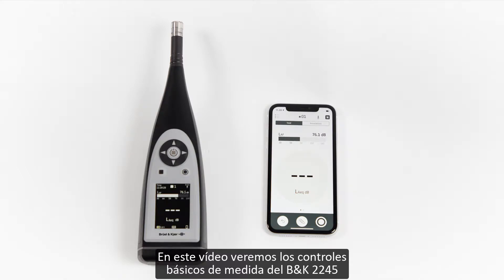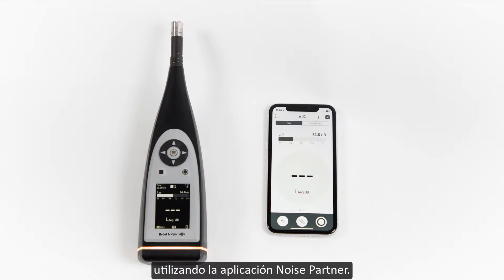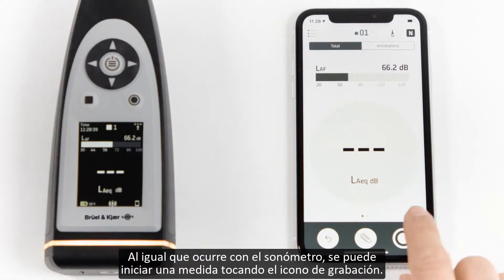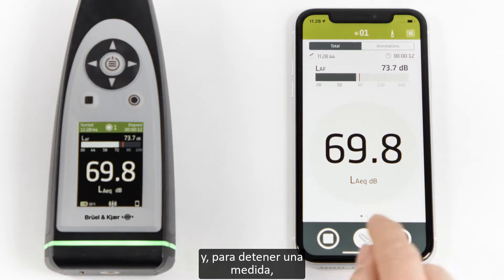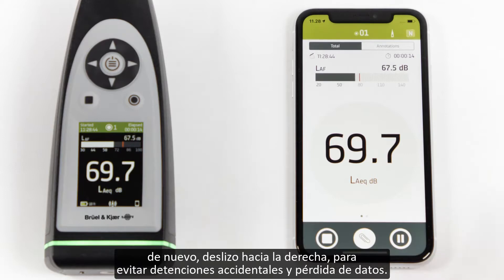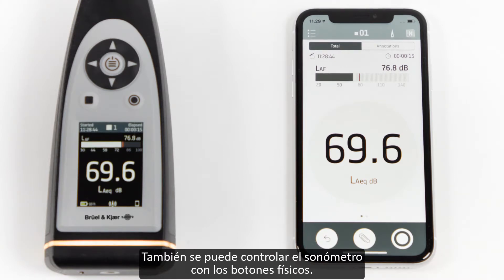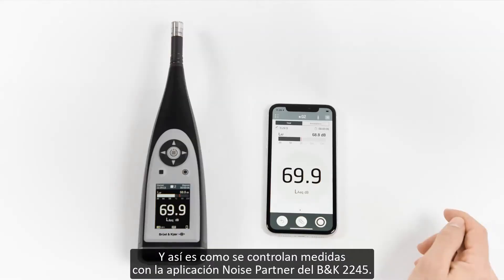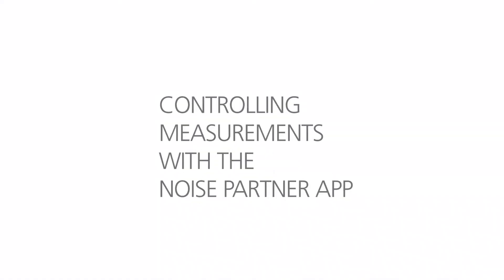Cómo controlar medidas con la aplicación Noise Partner – Brüel & Kjær